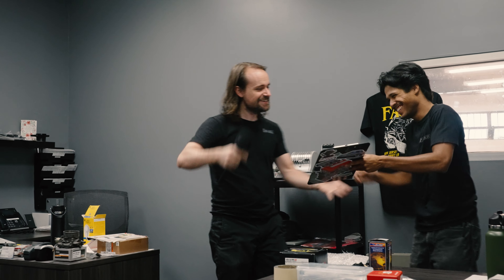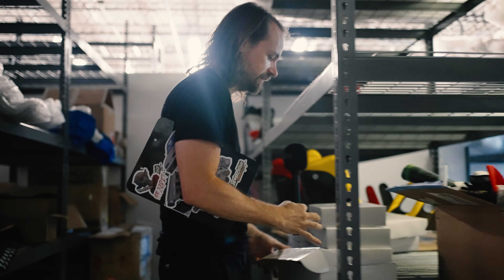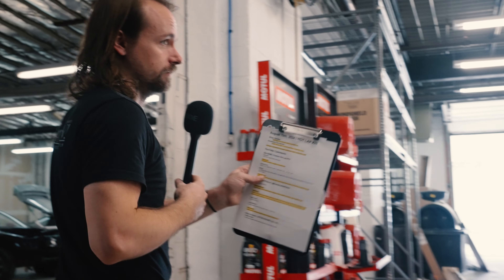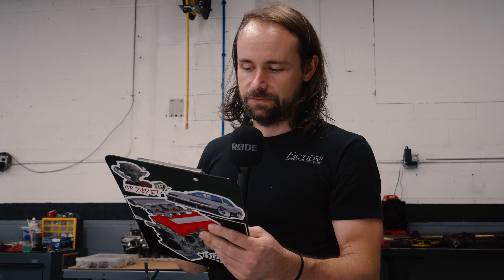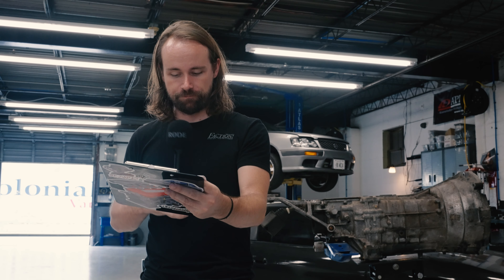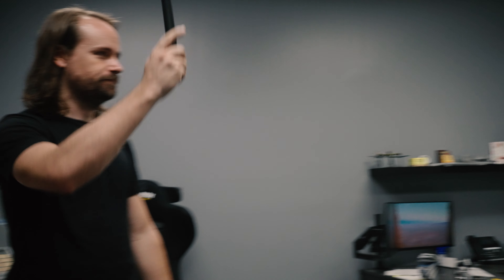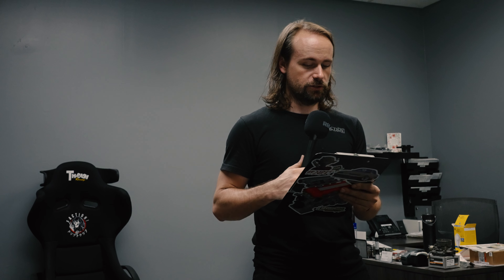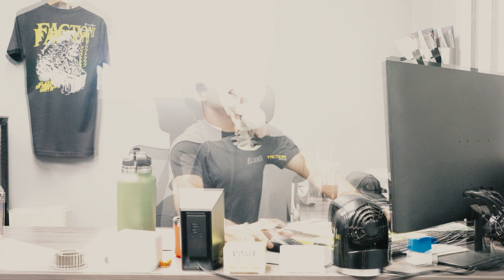SHOCKING NEWS | Faction Hot Lap #20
Frankie brings us some shocking updates!